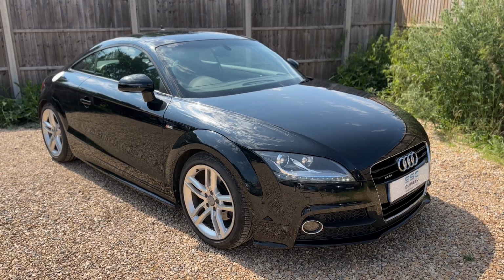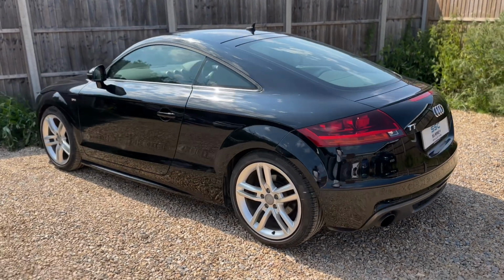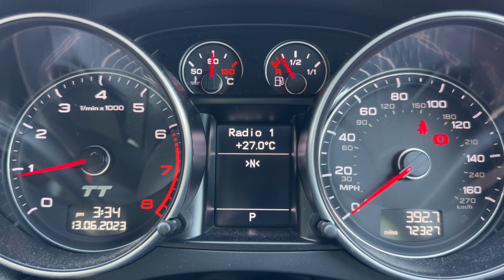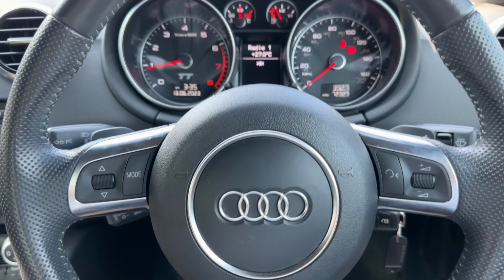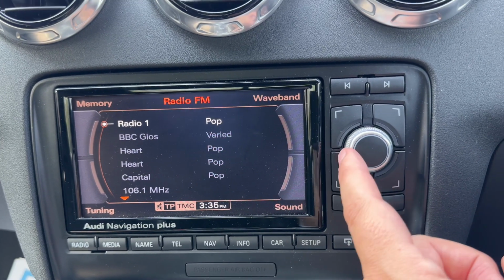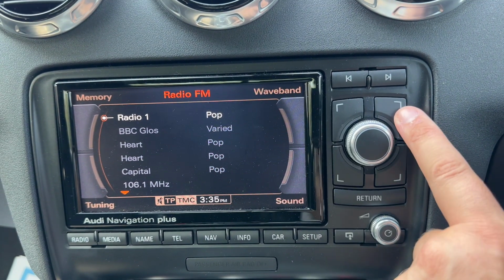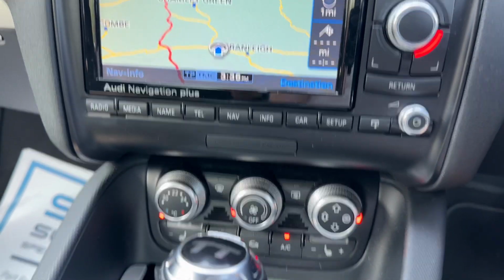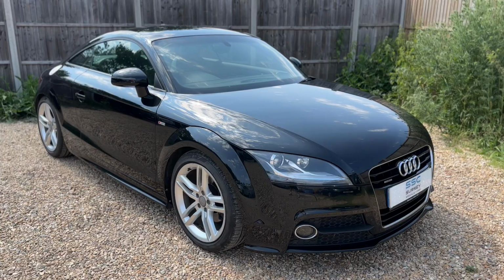Audi TT GU14YLR